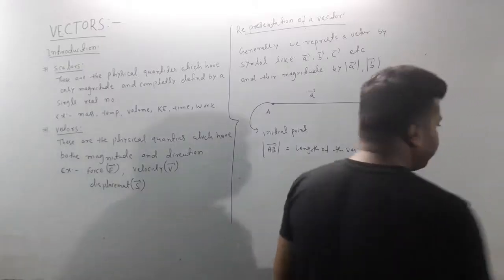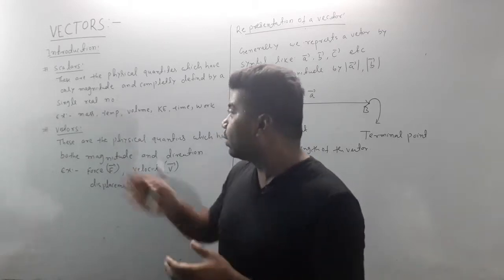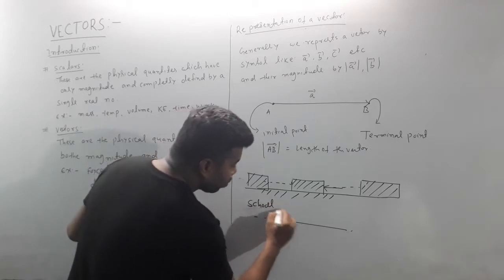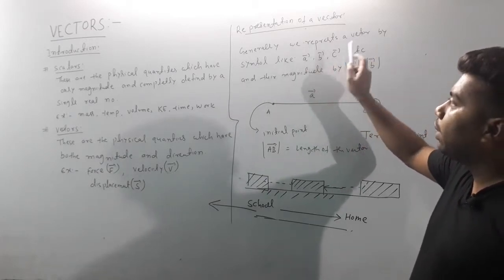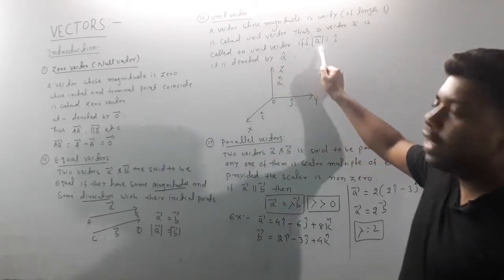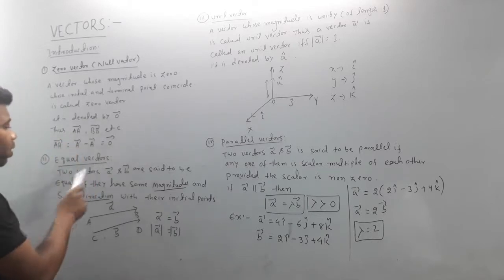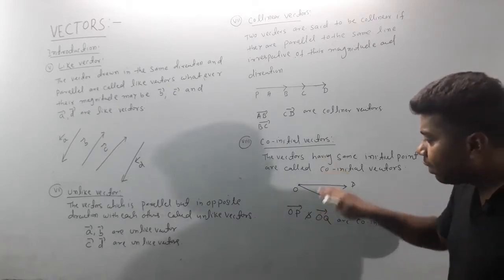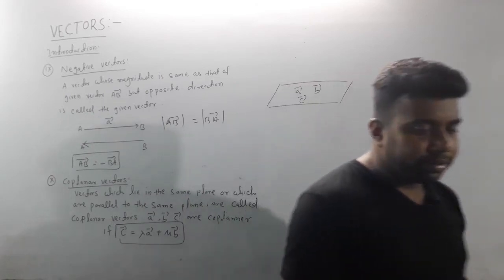vector (introduction) part-01